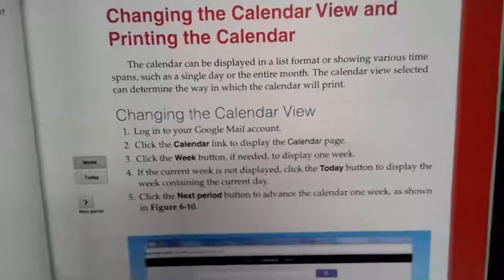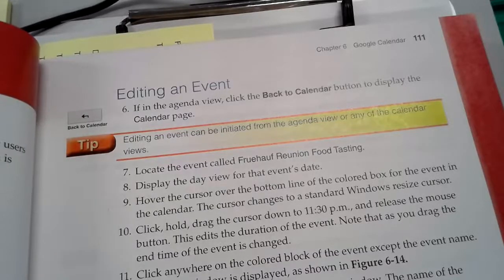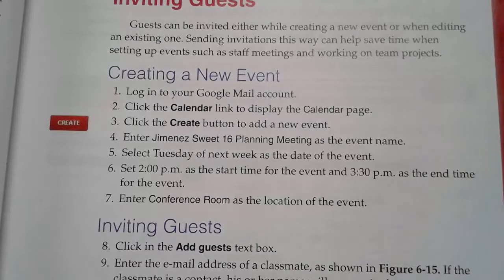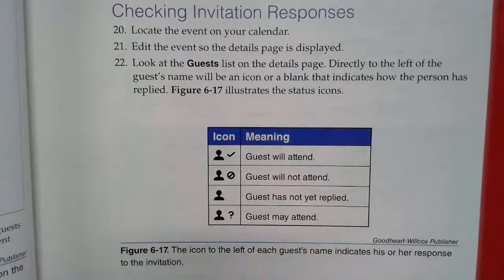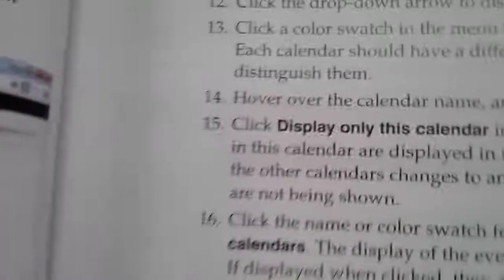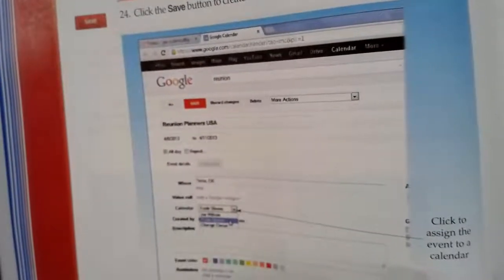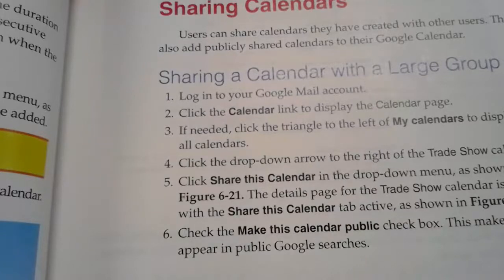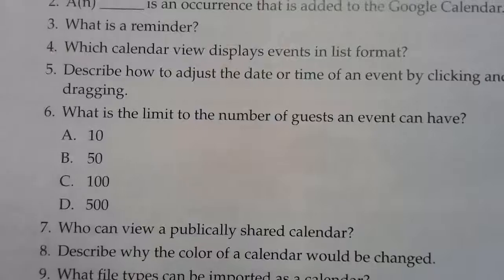TP_Change_Calendar_view